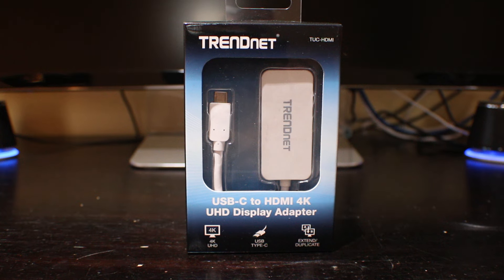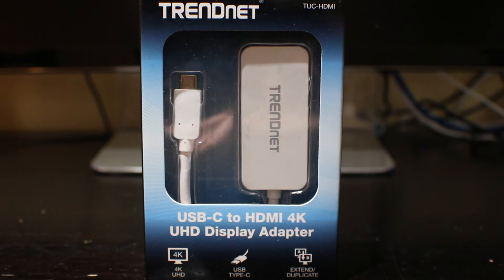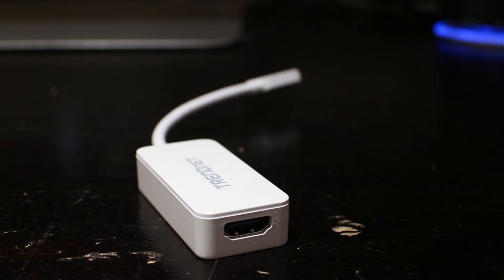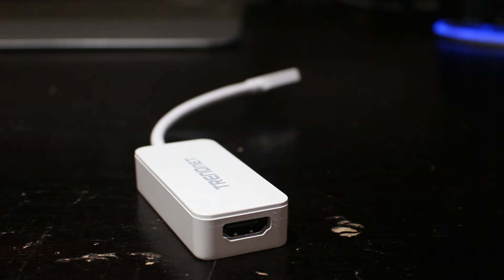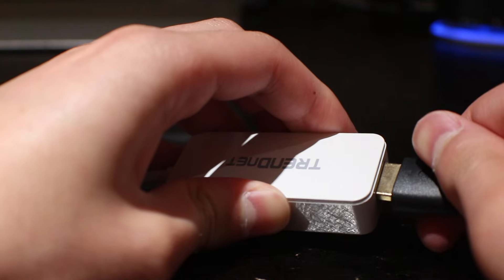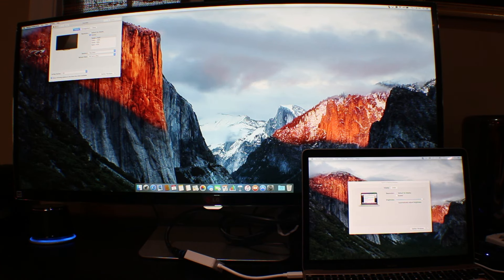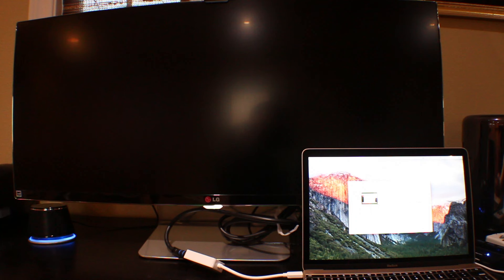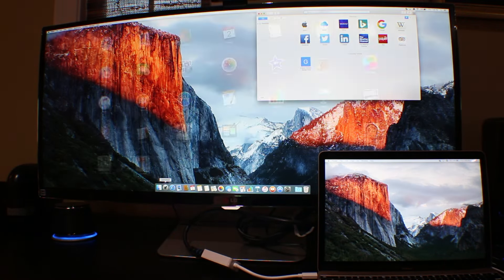USB C 4K Display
TRENDnet USB-C to HDMI 4K

A detailed review of the TRENDnet USB-C to HDMI 4K adapter.